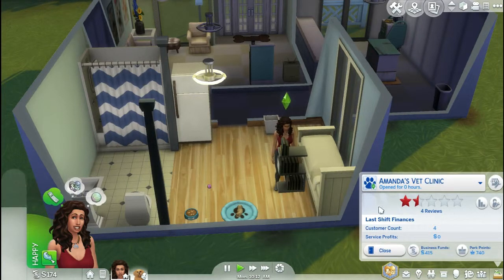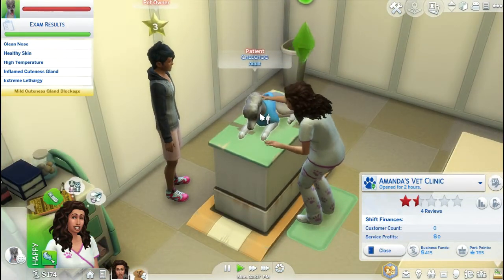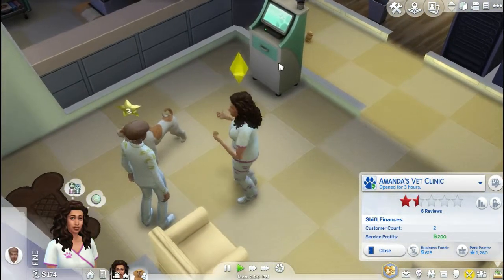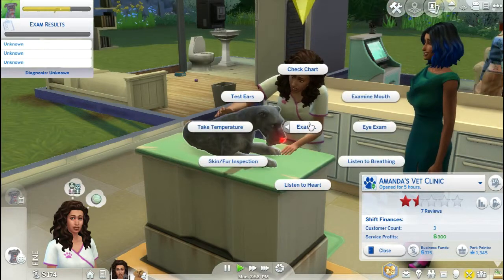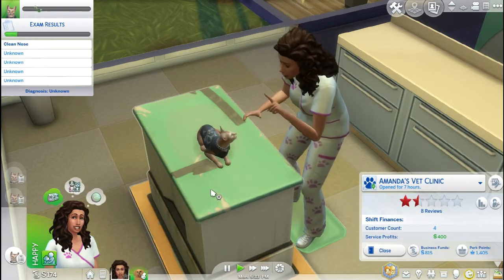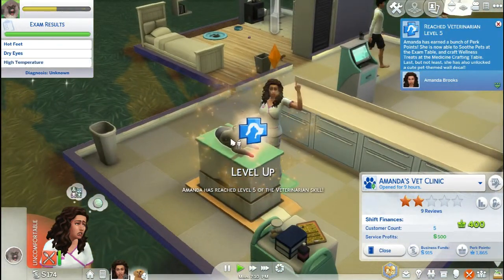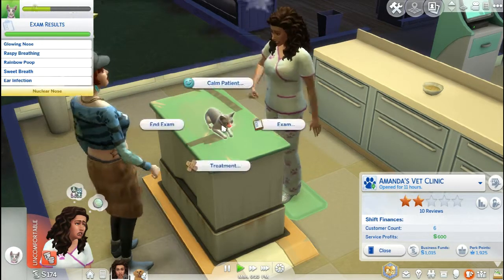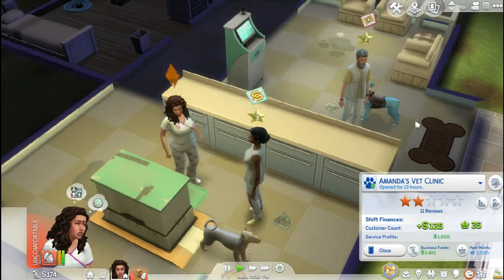GLITCHES & B*TCHES - Let's Play: Cats & Dogs #3 | The Sims 4